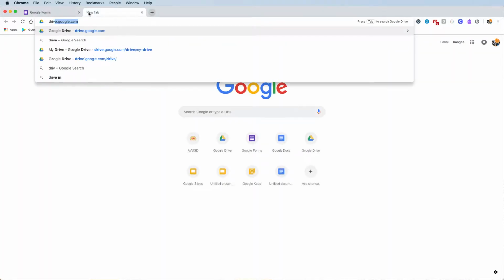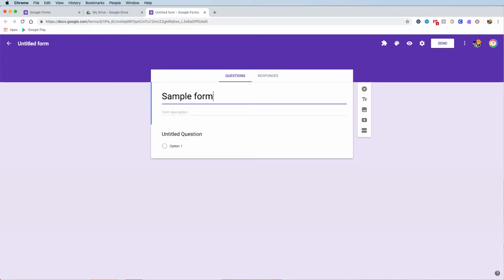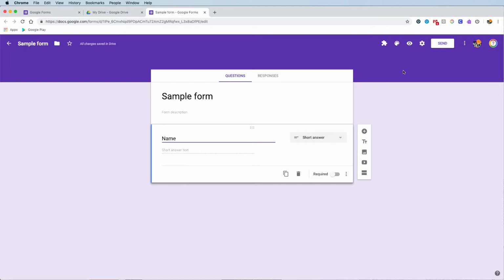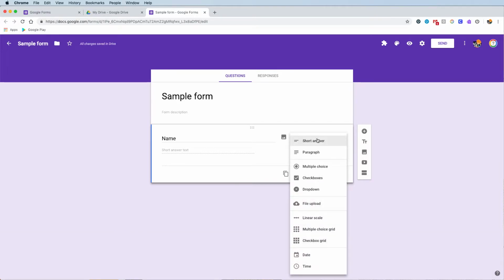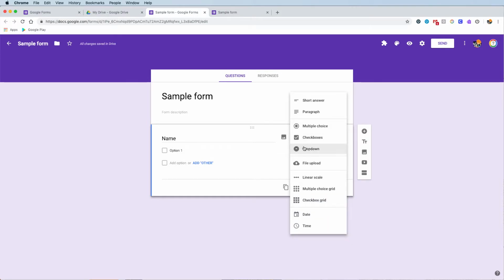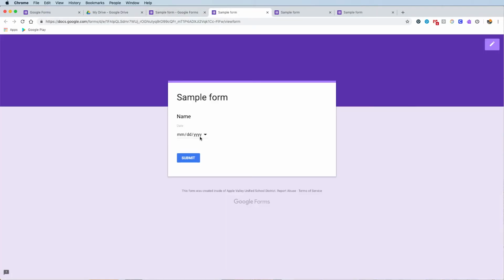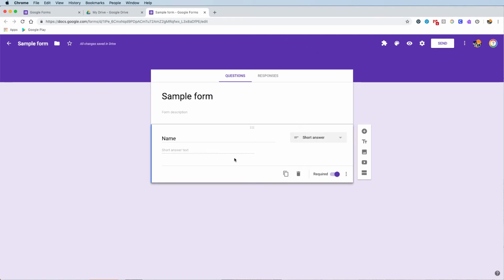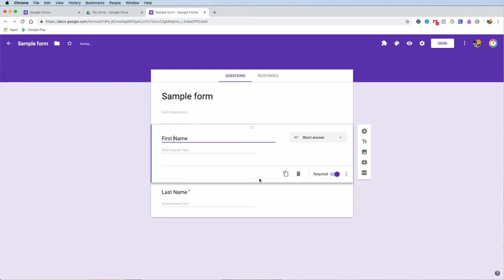Tech Bytes: Google Forms Question Types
Here is an introductory video to Google Forms that explains question types.